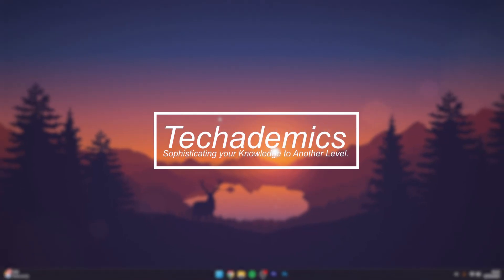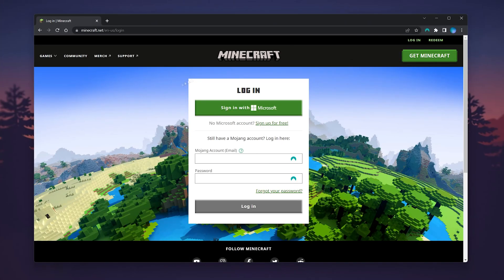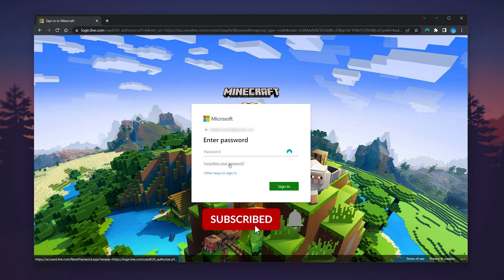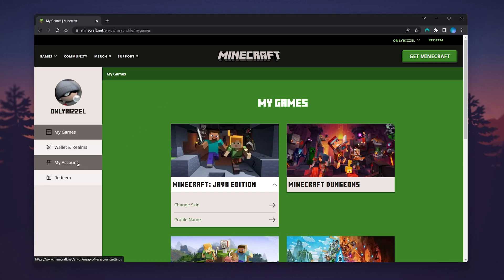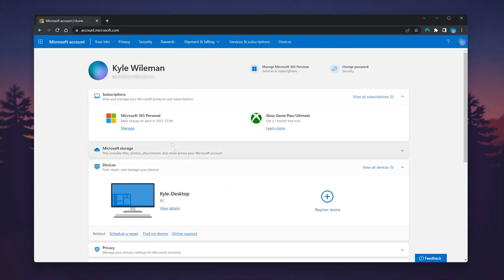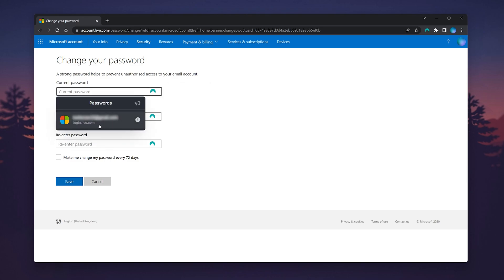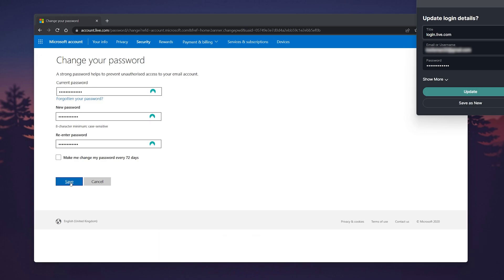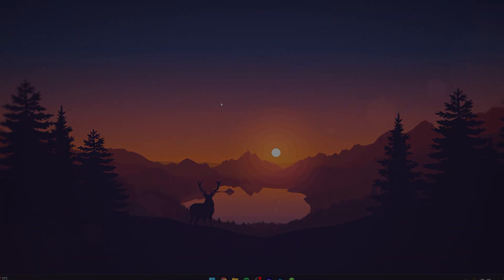How To Change Minecraft Account Password - (Tutorial)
Today, you will successfully learn how to change your Minecraft account password after the Microsoft Minecraft account migration. If you're like me and struggle to remember your passwords, this tutorial is for you.